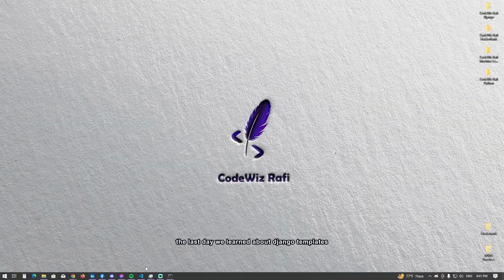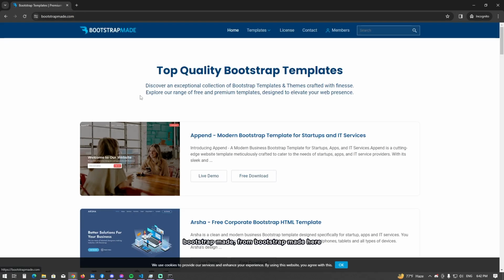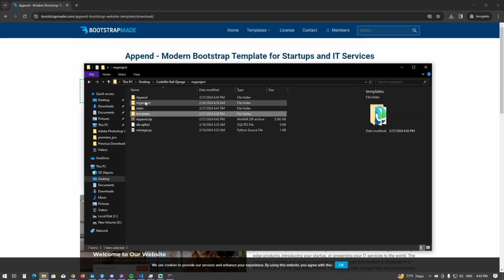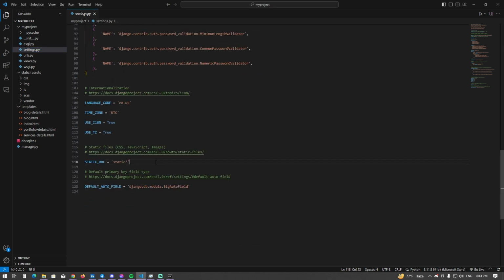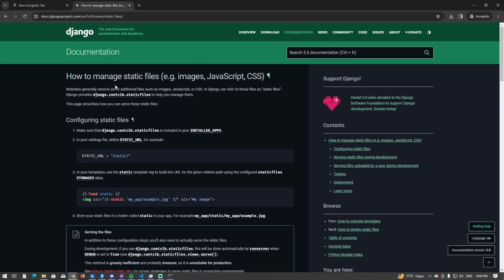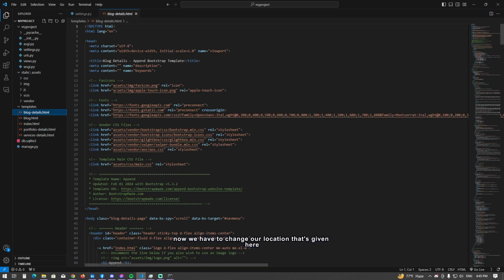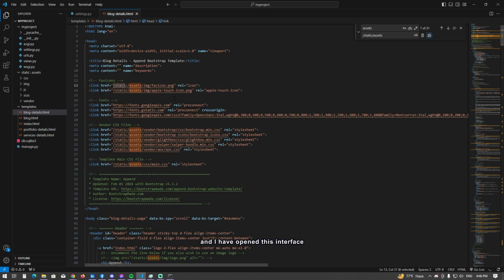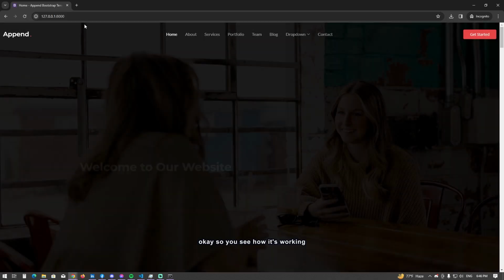(Day 4) Python Django Web App Development || Django Static [ Basic ] || CodeWiz Rafi's Show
Timecode -
0:00 - Intro
0:09 - Making Static Folder
0:25 - Downloading A Template With Static FIles From BootstrapMade.Com
0:44 - Setting Up The Template
1:26 - Introducing Static to settings.py
2:29 - Correction of Link Tags Reference Location in HTML Files
3:17 - Run Server
3:41 - Outro

static files in django
django static
static in django
basic static in django
django tutorial
python web application development tutorial
best framework for python